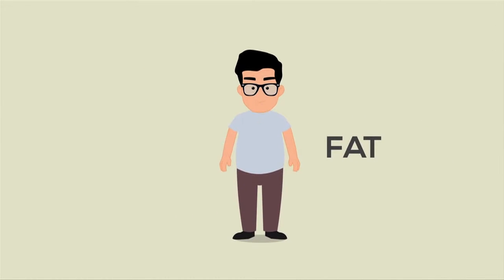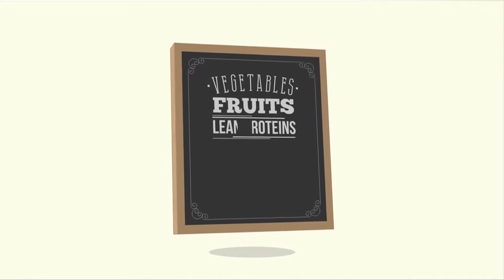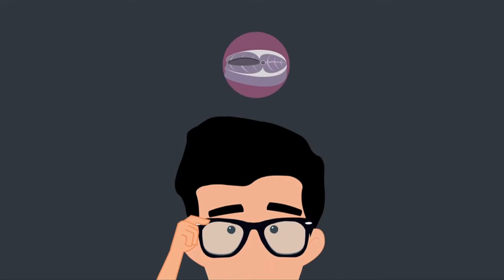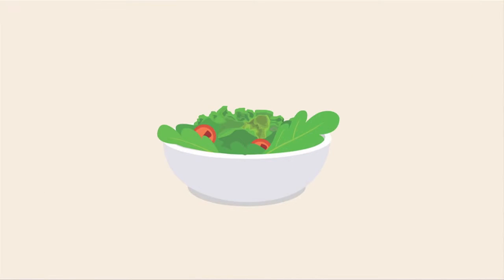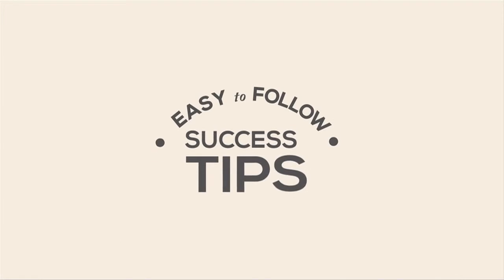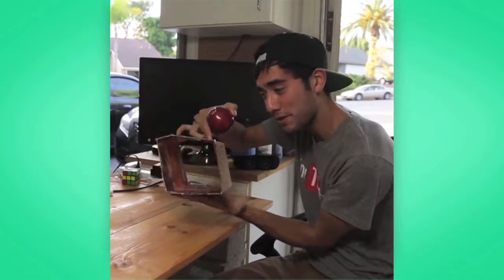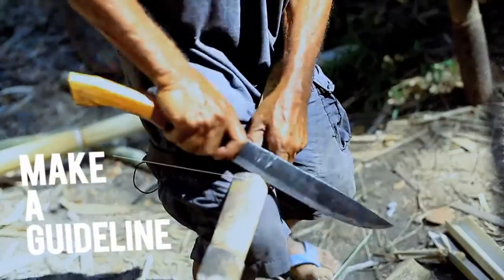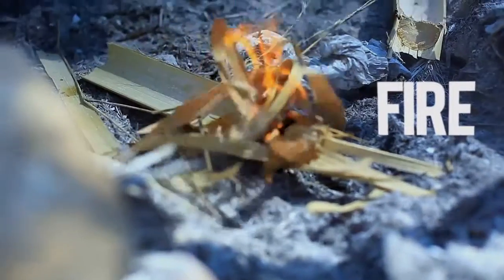RANDOM ACCESS EPISODE 1 PART 2